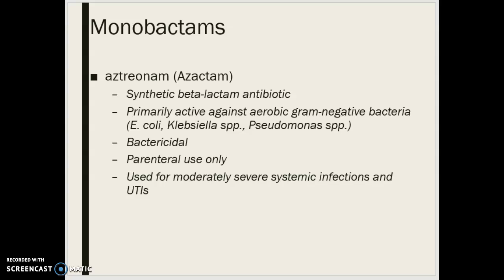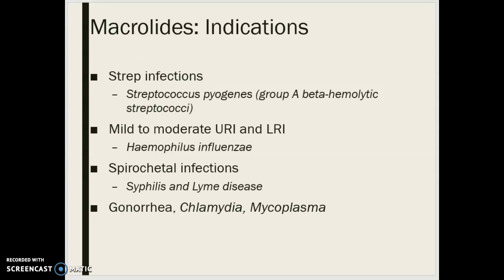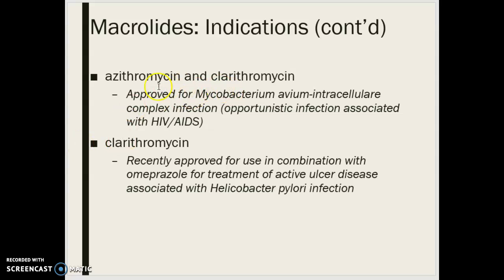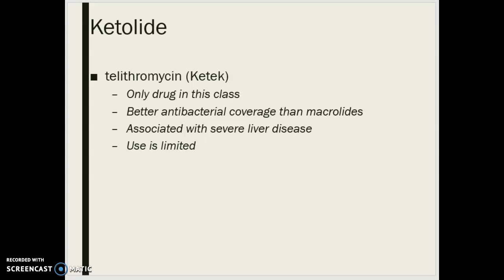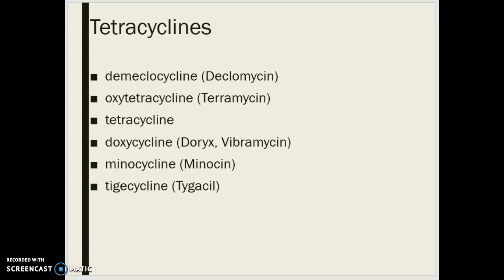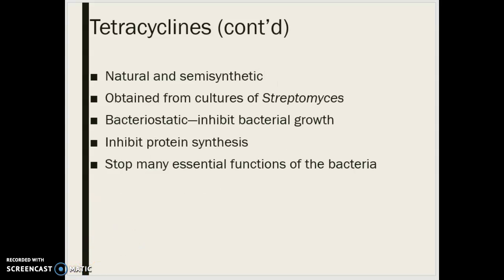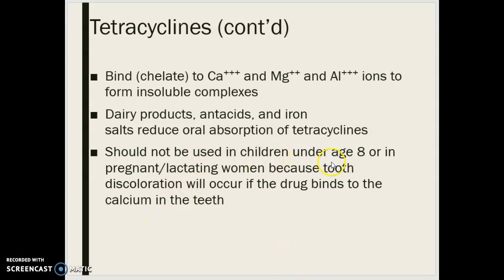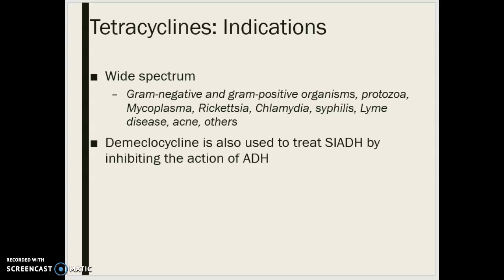Antibiotics - Part 4